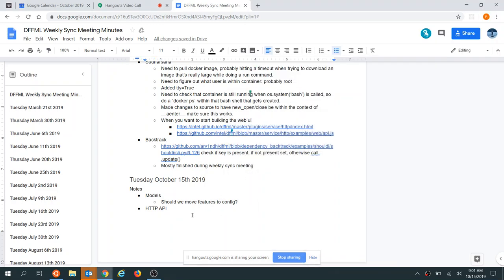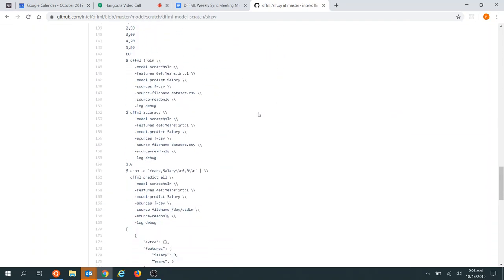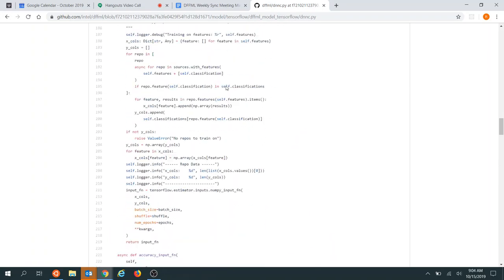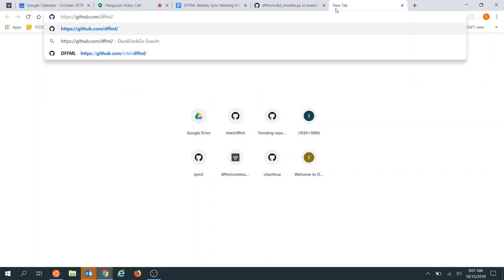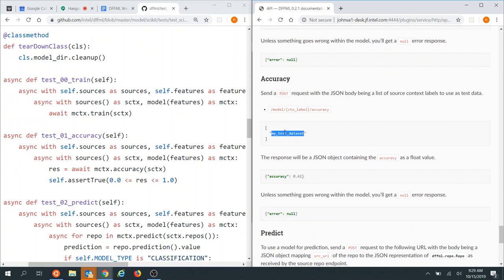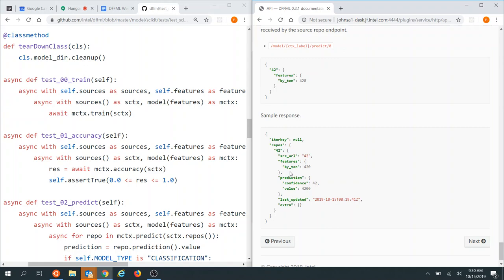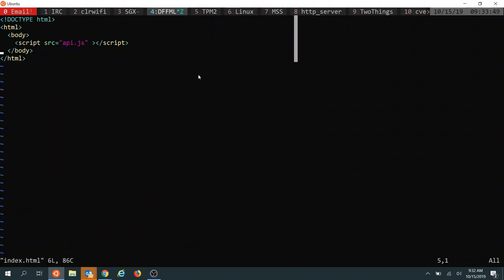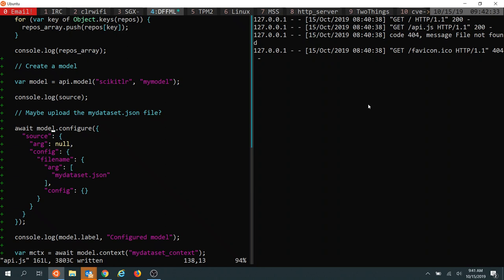Weekly Sync: 2019-10-15